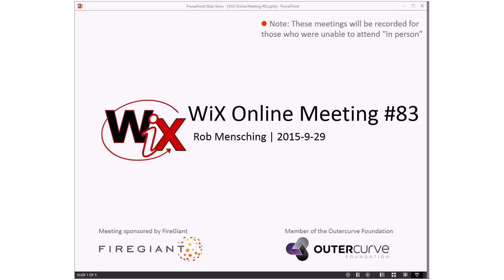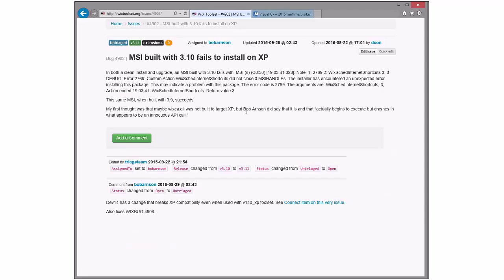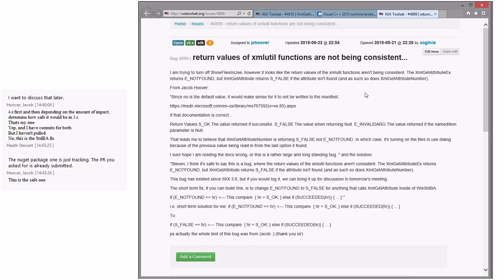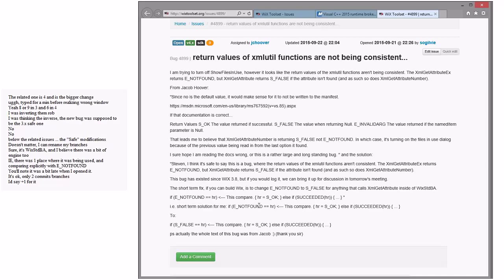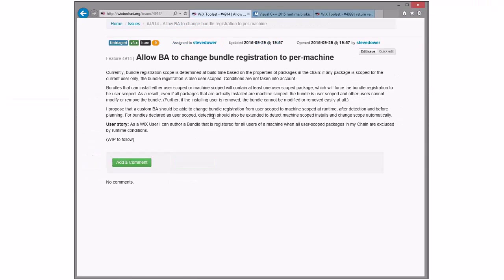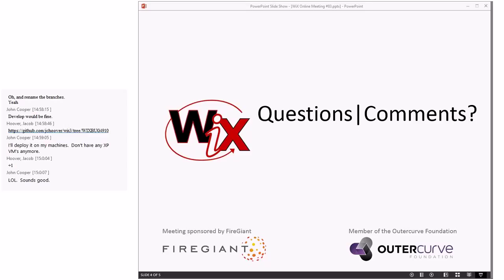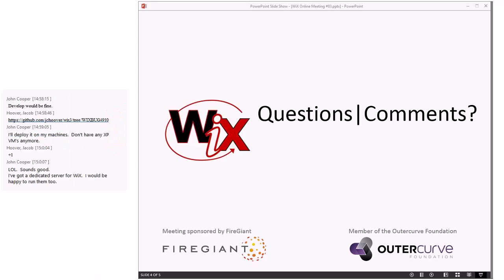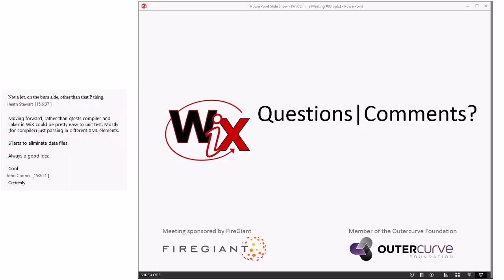WiX Online Meeting #83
Tuesday, September 29, 2015 2:33 PM